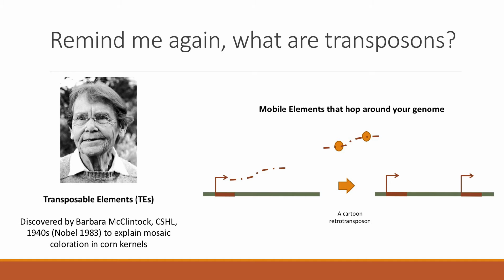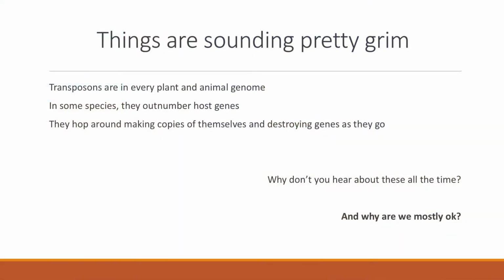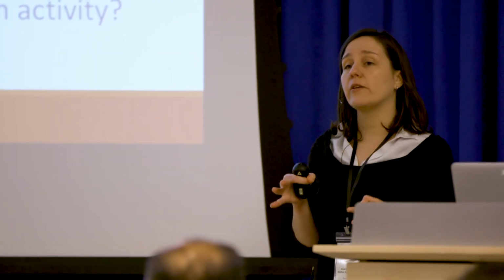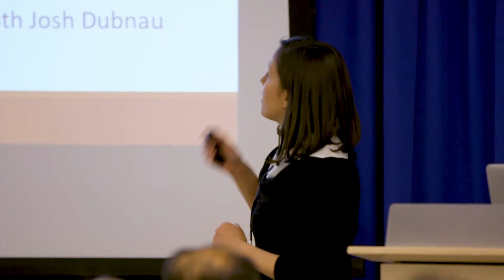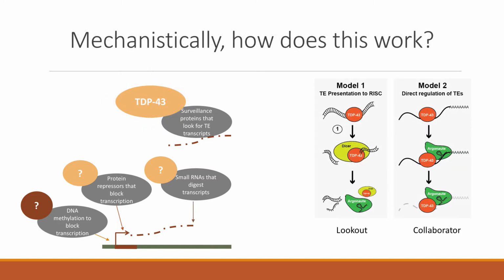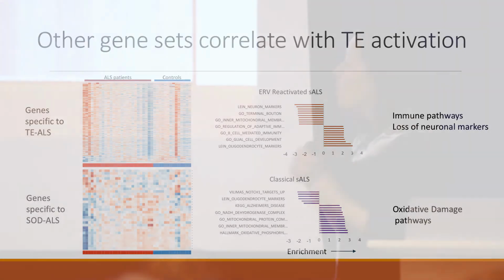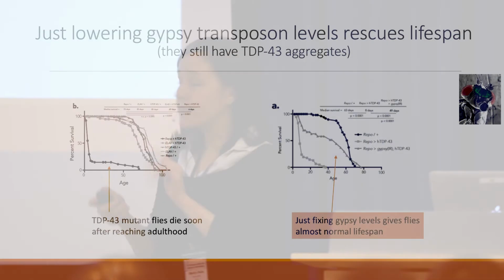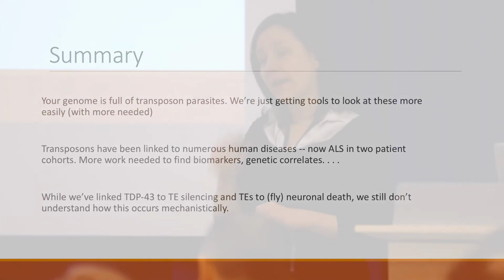Molly Gale Hammell, PhD - Presentation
Molly Gale Hammell, PhD
Assistant Professor, Cold Spring Harbor Laboratory
"Mobile Genomics: TDP-43 Links Mobile Element Control to Neurodegenerative Disease"